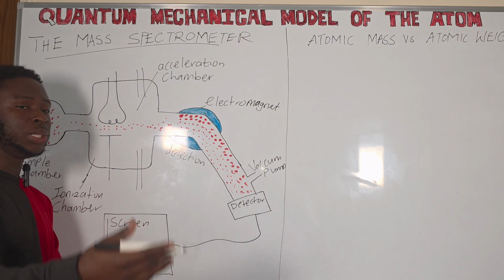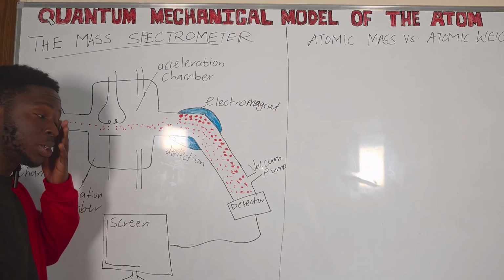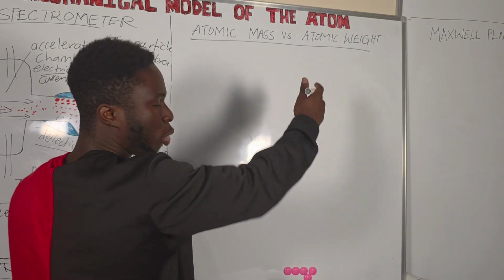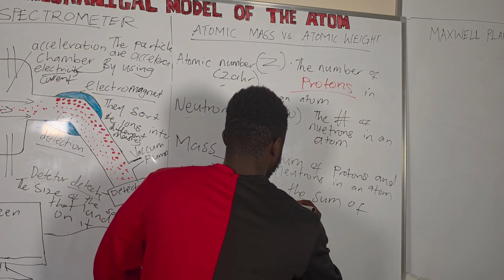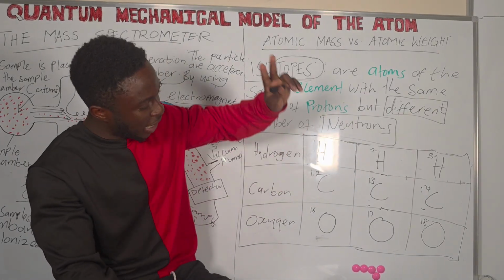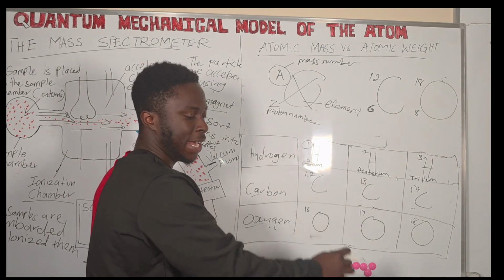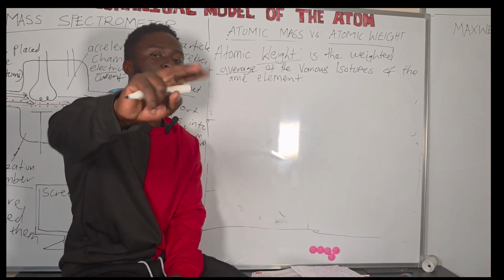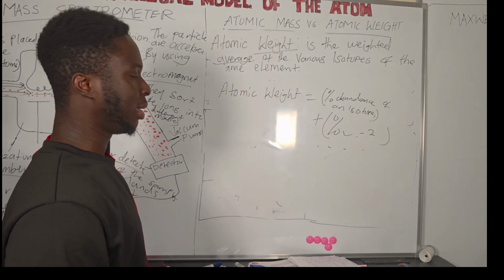MCAT General Chemistry review. Quantum Mechanical Model of the atom: Part 1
Welcome to Part 1 of our Quantum Mechanical Model of the Atom series — the journey begins with the Mass Spectrometer, the instrument that revolutionized how we understand atoms and isotopes.

In this lecture, we break down:

How the mass spectrometer works — ionization, acceleration, deflection, and detection.

How it measures key atomic quantities such as mass number (A), atomic number (Z), and relative abundance.

How isotopes were discovered and why their existence forced scientists to rethink the structure of the atom.

The mathematical relationships between mass, charge, and deflection radius that reveal atomic mass.

By the end of this lesson, you’ll understand how the race to isotopes began — and why it laid the foundation for the quantum mechanical model that followed.